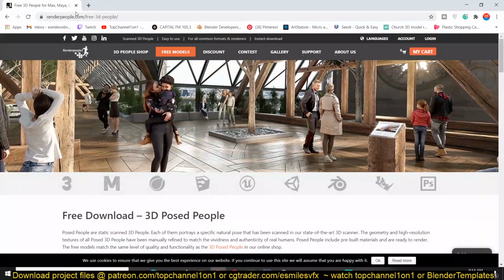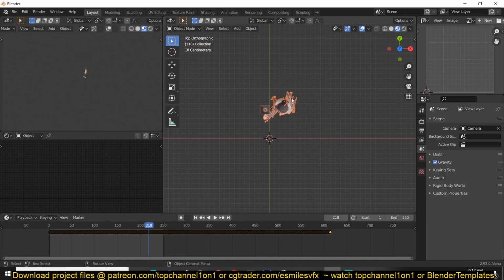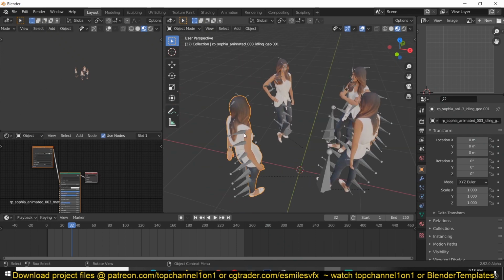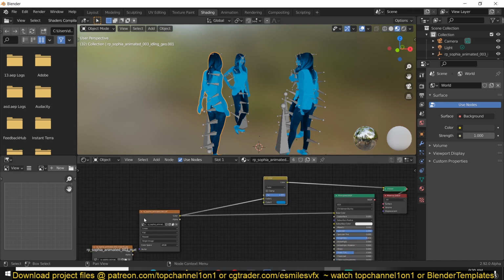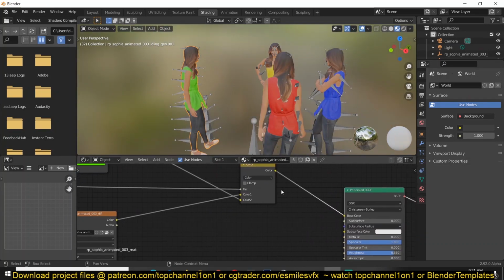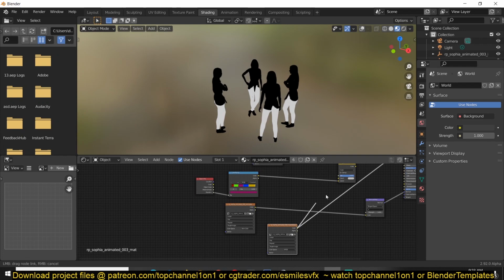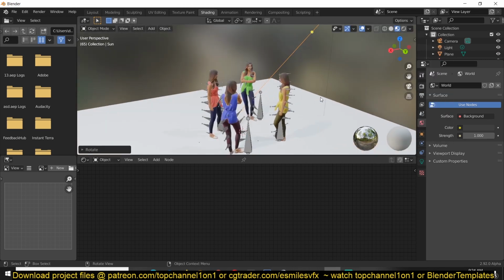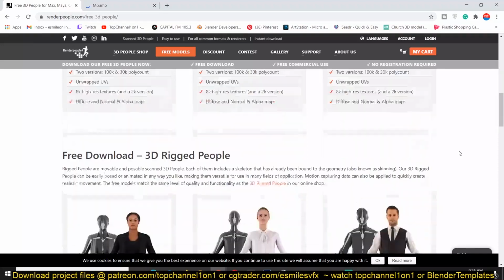freeeeeeee realistic 3d humans for your commercial and personal projects